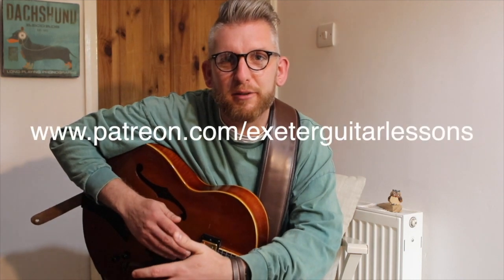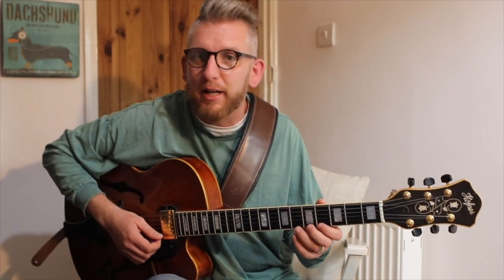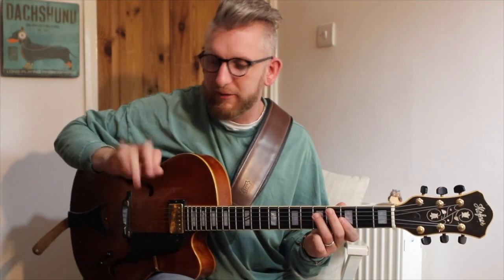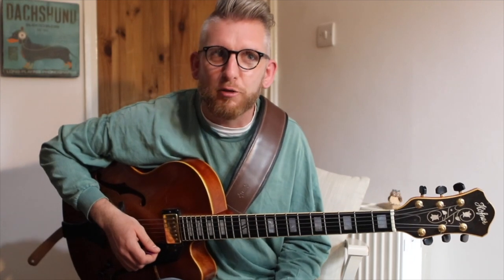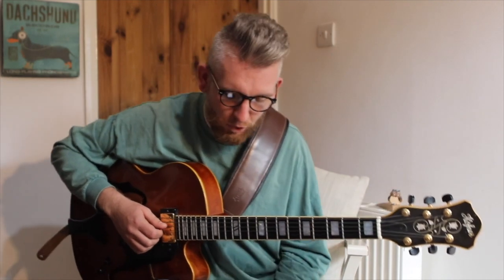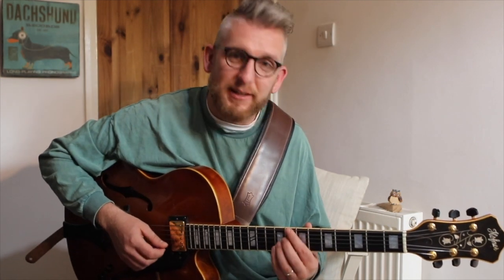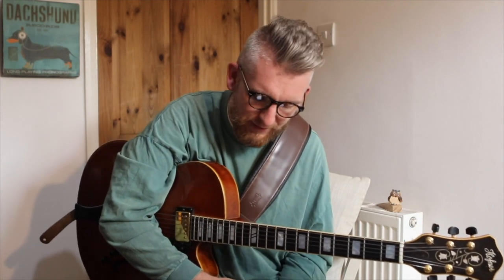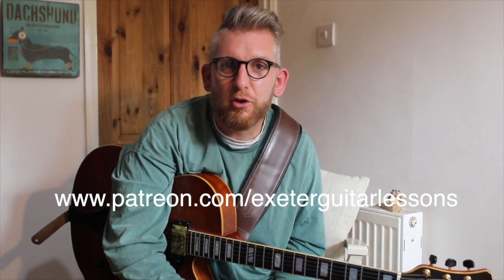EASY Jazz, Blues and MINOR 2 5 1 LICKS // Kenny Burrell MIDNIGHT BLUE // Part 2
Learn

PART 2

This is a new series where we are learning the whole of Kenny Burrell's 'Midnight Blue' from his 1963 album of the same name. There will be a new lesson every Saturday where we will learn another chorus from this excellent tune! And there will be TAB on screen!

In this lesson we look at the first chorus in the solo! This is full of easy jazz and blues licks which are ideal if you are getting started in jazz. We also look at how to navigate over a minor 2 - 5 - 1, how to play over dominant 7th chords, enclosure, outside playing and more! Phew!

I then give you some all important tips on how to use these devices in your solos.

Next week we will be looking at the 2nd chorus from the solo!

If you found this video really useful and would like to support me then head to:

S